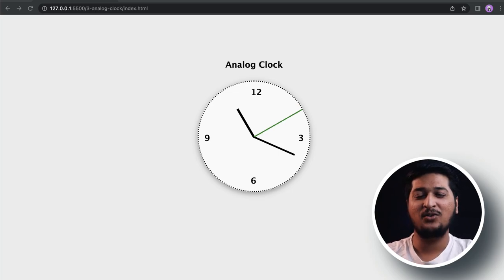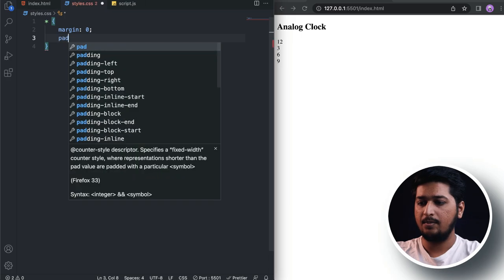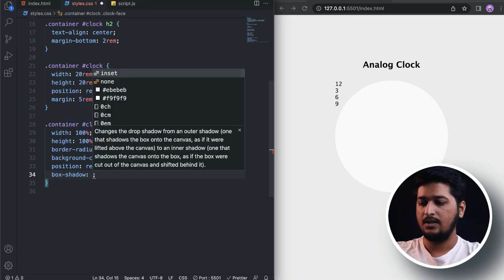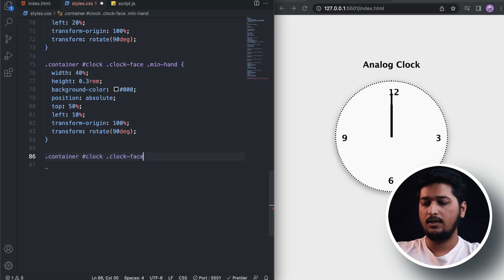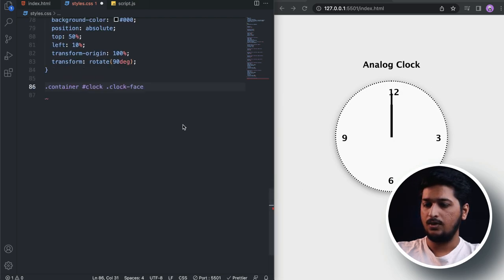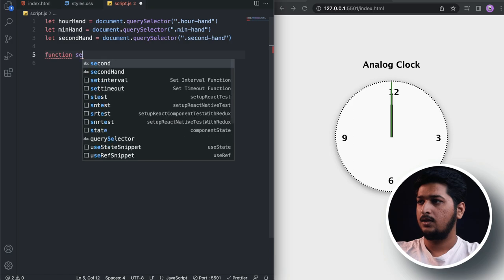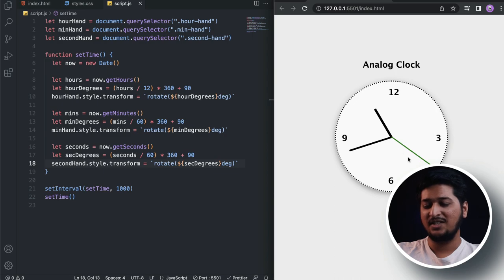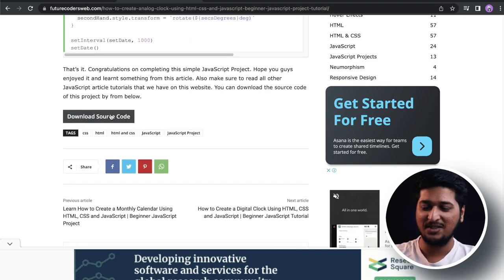Build Analog Clock | JavaScript Project Tutorial For Beginners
Create a Analog Clock using HTML, CSS and JavaScript.

Timestamps:
00:00 Intro
00:50 Project Setup
01:07 HTML
02:52 CSS
12:38 JavaScript
19:26 Outro